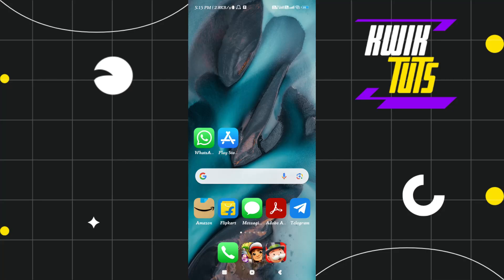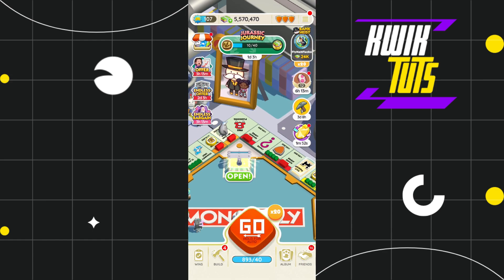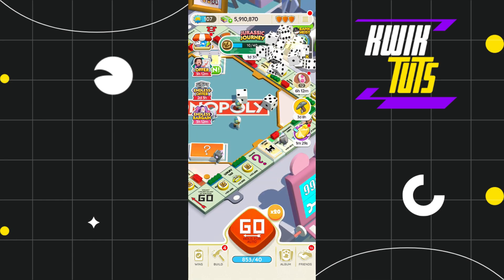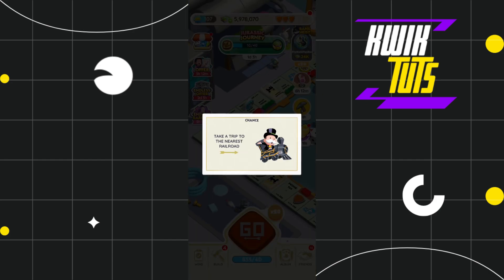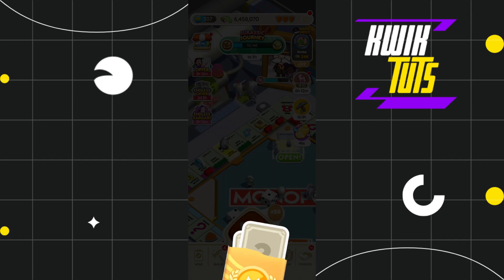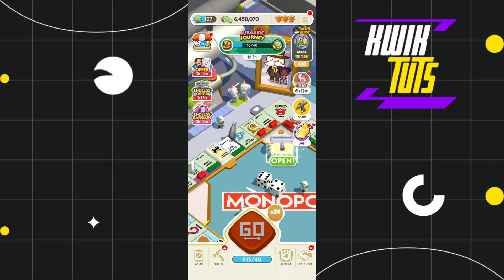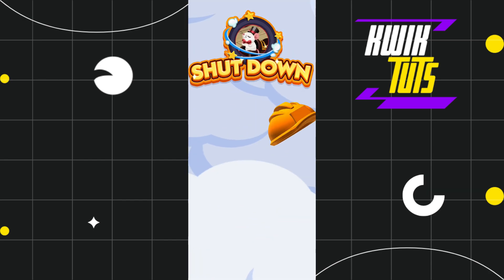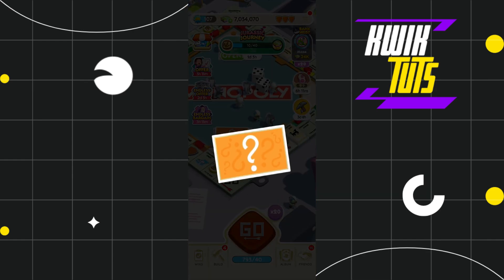Did They Fix Airplane Mode Monopoly Go? | Monopoly Go Glitch | Airplane Mode Fix (2024)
Welcome to Kwik Tuts! In this tutorial video, I will show you Did They Fix Airplane Mode Monopoly Go?